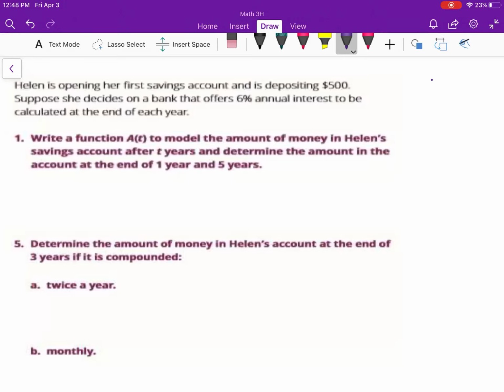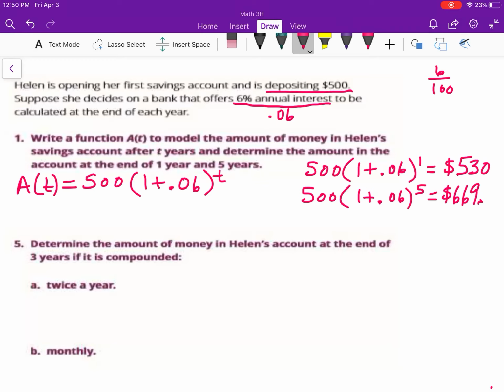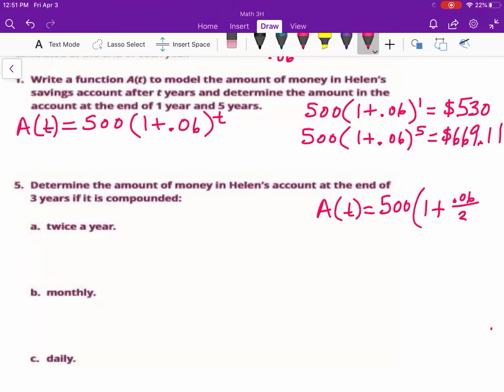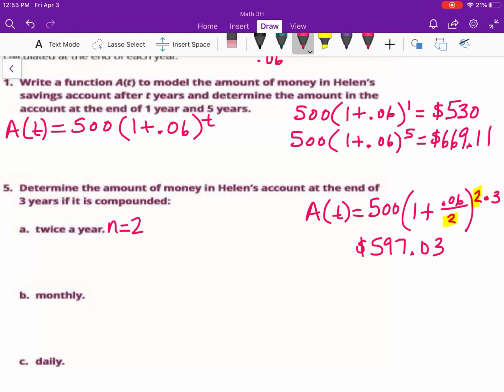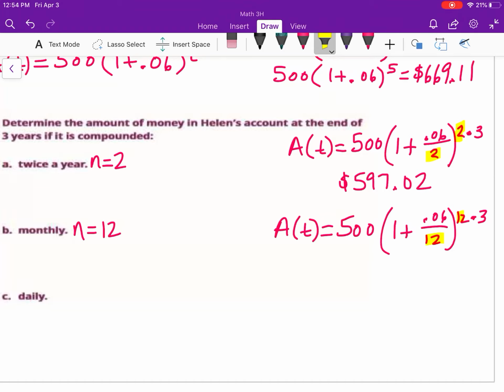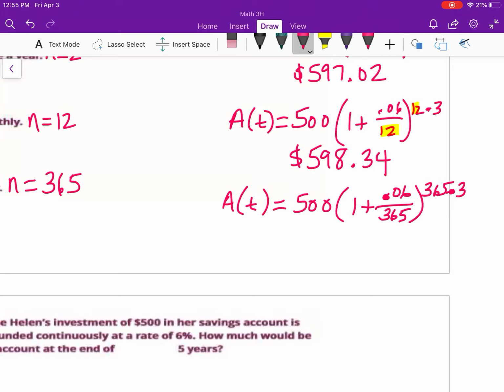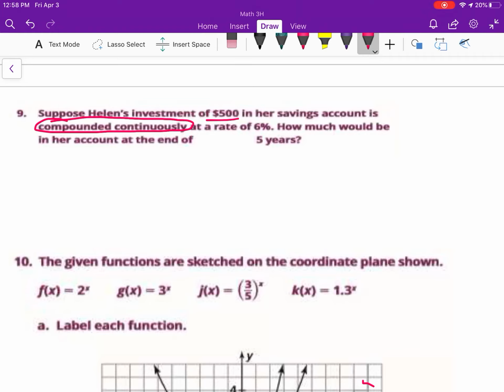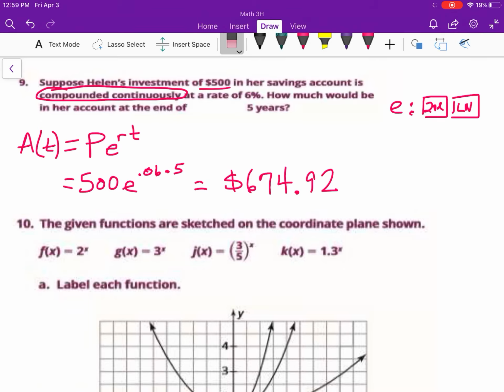3.2.2 notes part 2